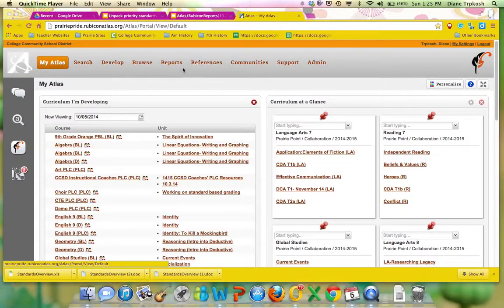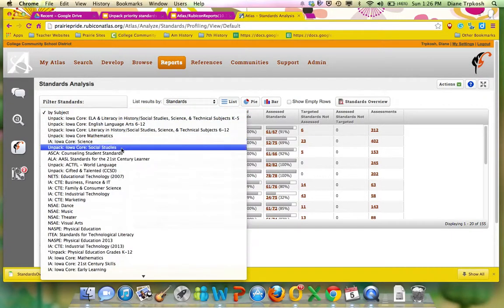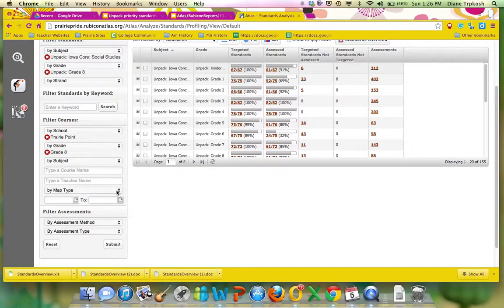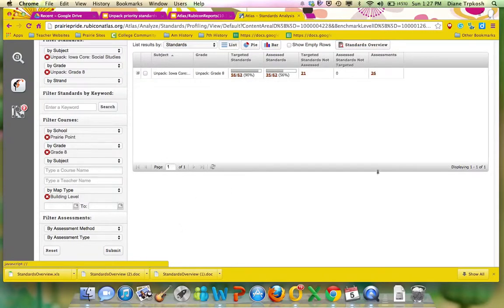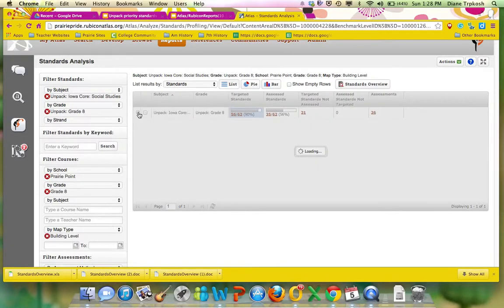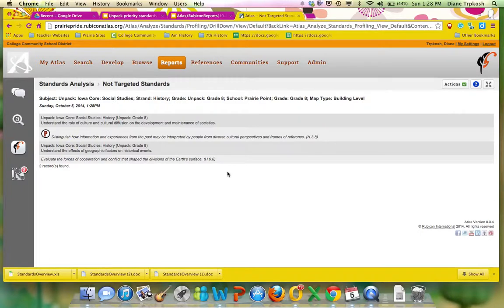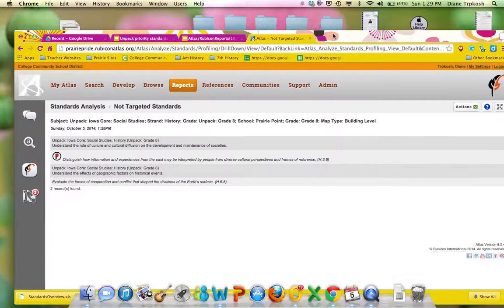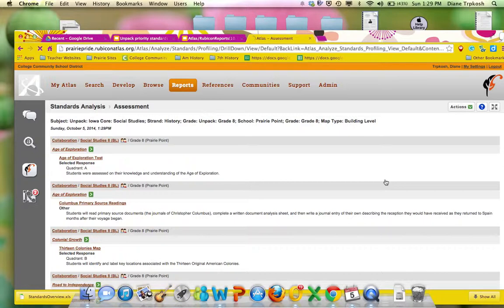Screen Recording 3